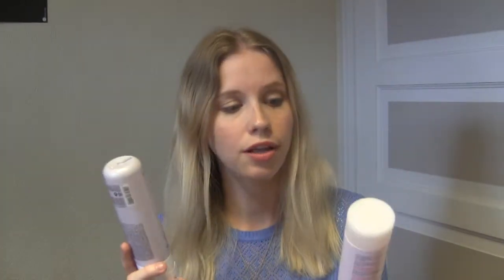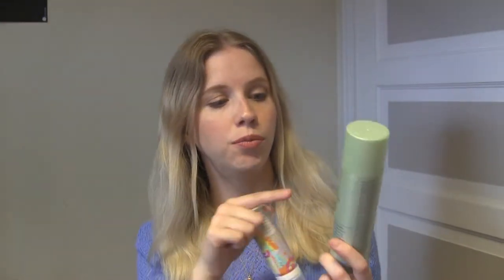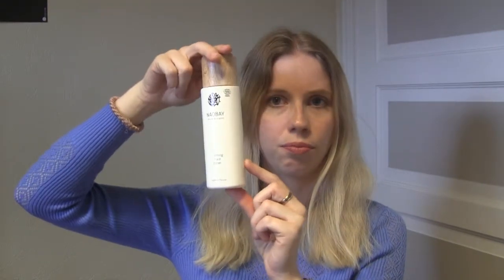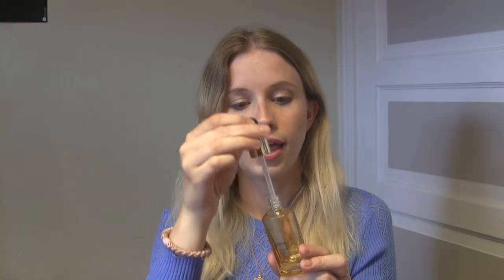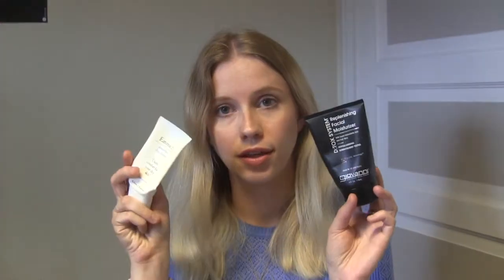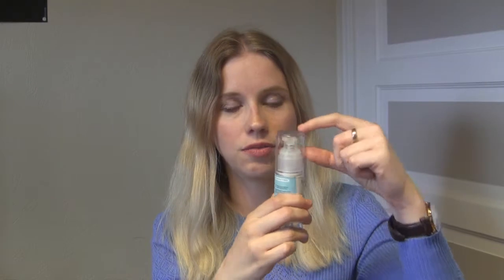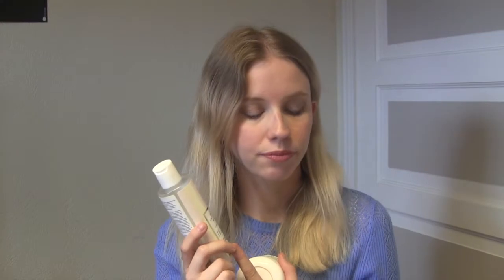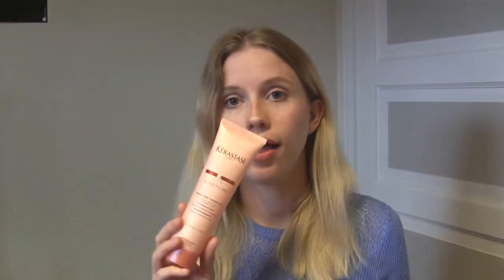Empties spring and summer 2019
Hey Guys! Giving you small review of some of the stuff I've used up this spring and summer! Hope you enjoy!